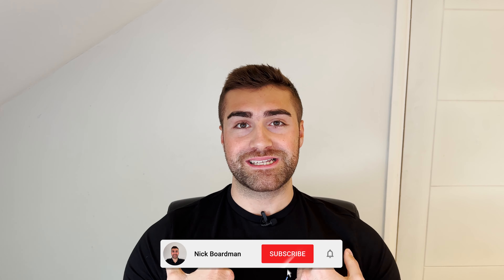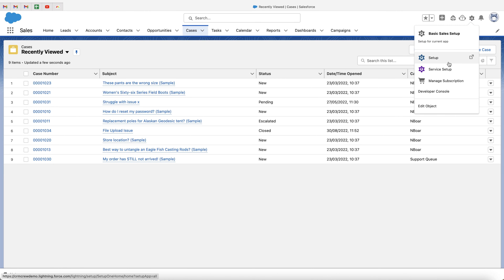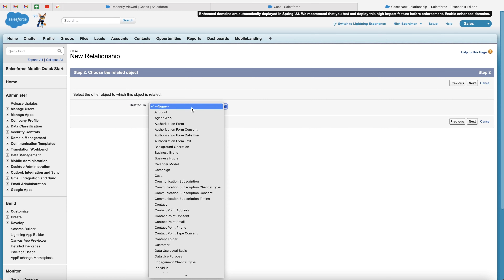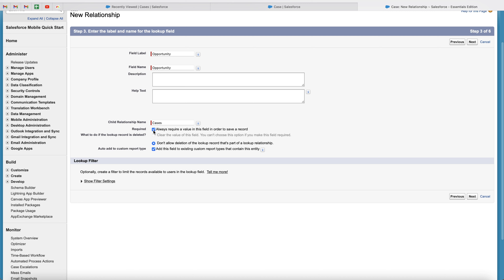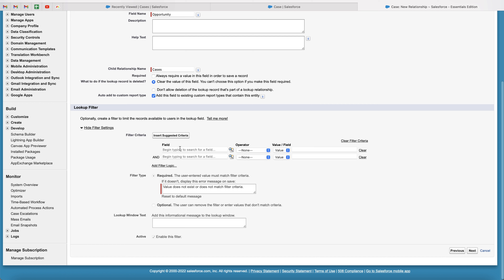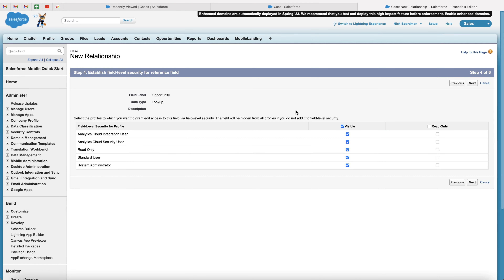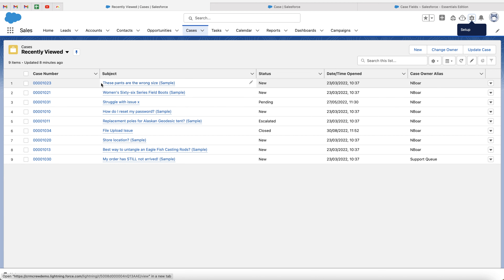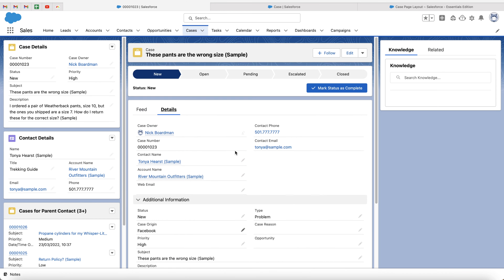Create A Lookup Field In Salesforce | Full Tutorial | 2022